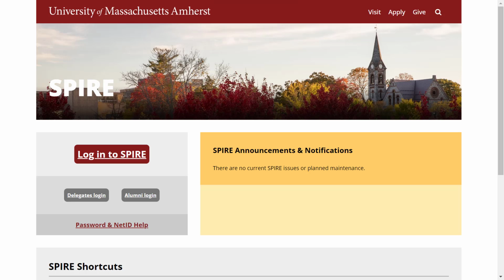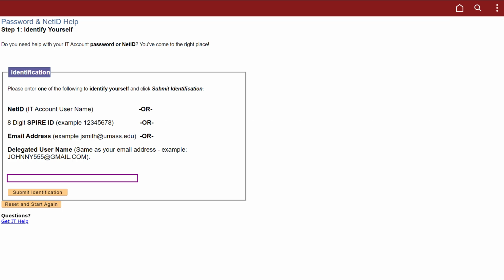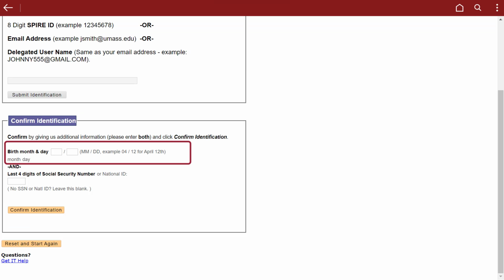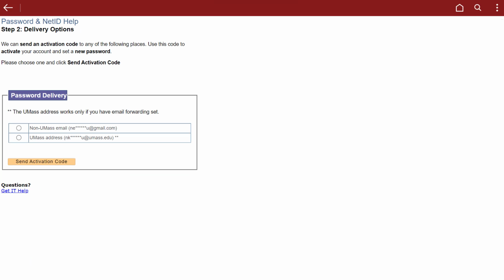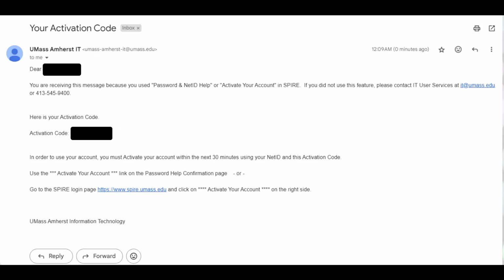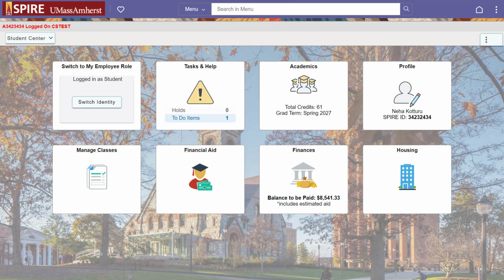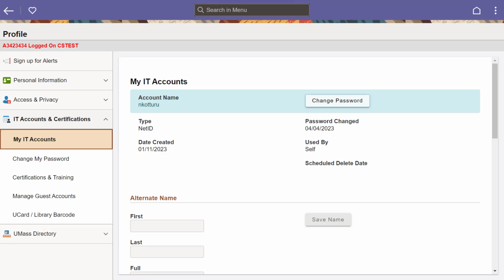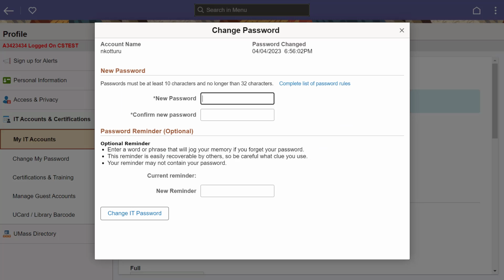SPIRE Password Reset Tutorial